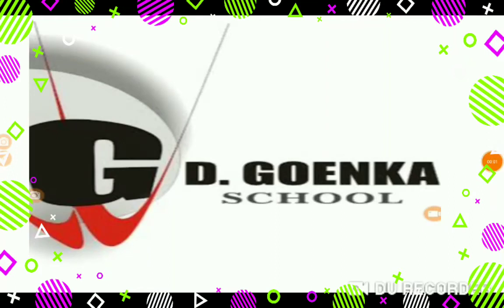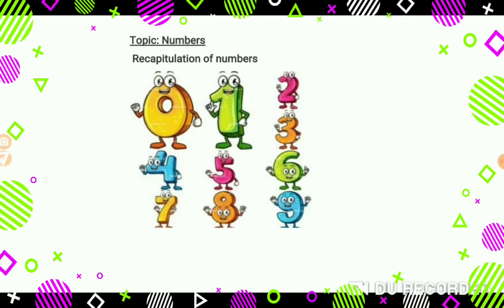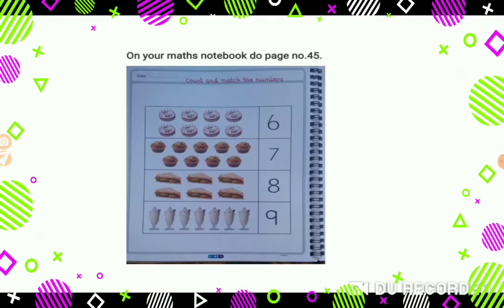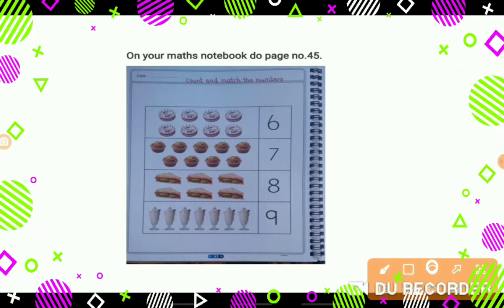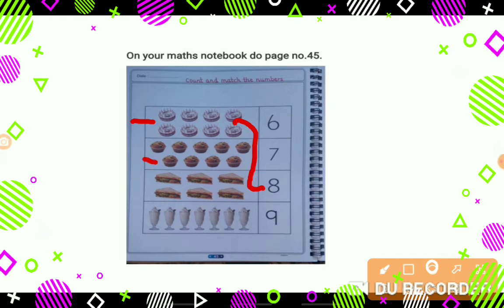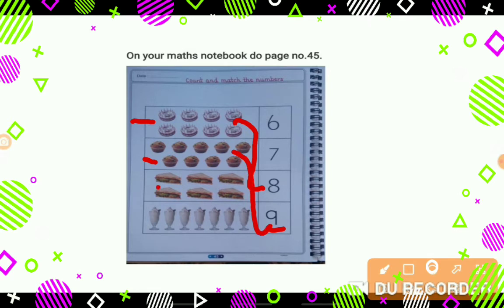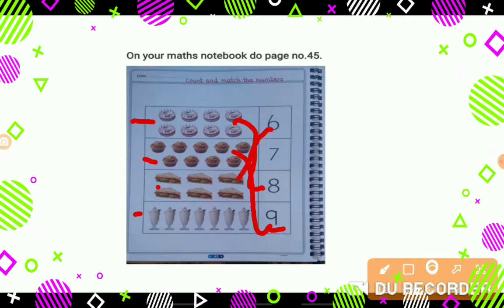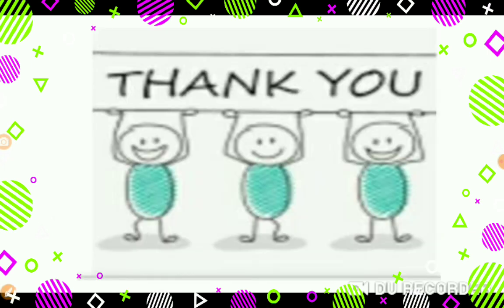Nursery Math Dated 14 09 2021